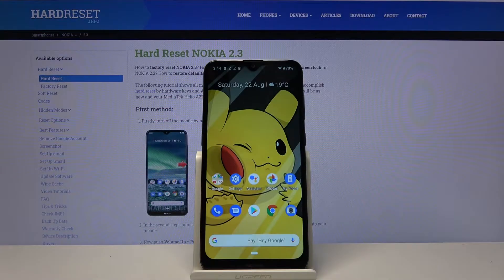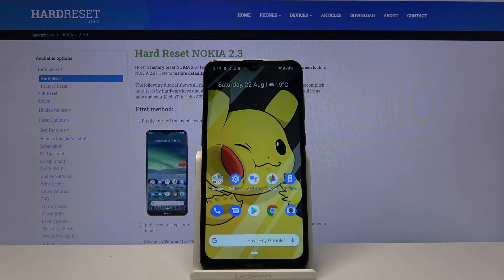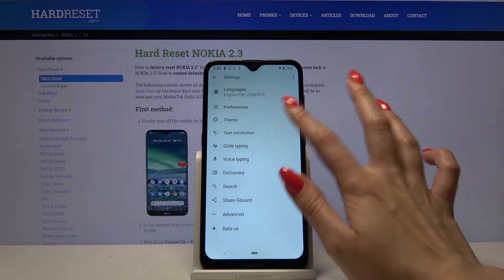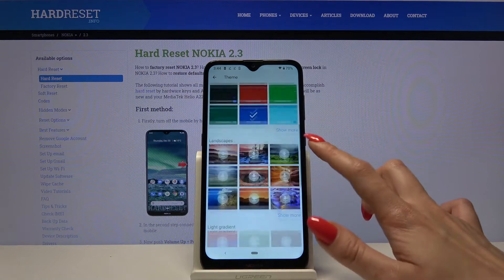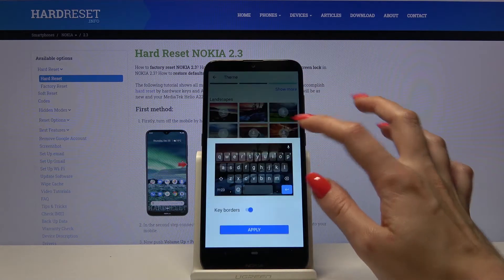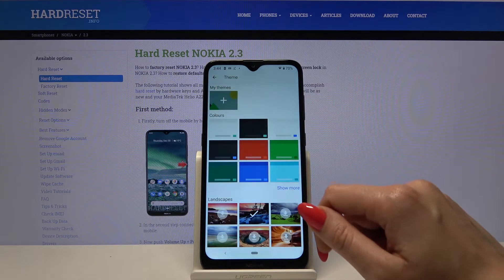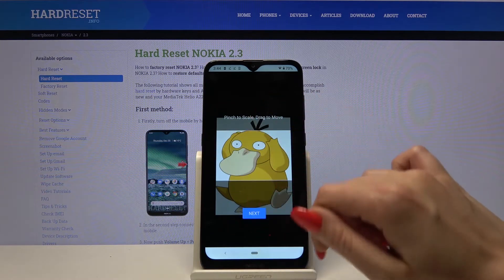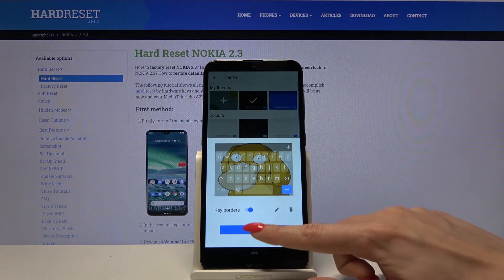How to Change Keyboard Theme in Nokia 2.3 - Keyboard Settings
You don't like black or white keyboard? Would you like to change color of it? That's not a problem! Follow the tutorial above and find proper settings in order to choose one of the available colors and apply them on your keyboard! Don't wait, stay with us and enjoy your colorful keyboard every time you type on Nokia 2.3!

How to change keyboard theme in NOKIA 2.3? How to refresh keyboard theme in NOKIA 2.3? How to personalize keyboard theme in NOKIA 2.3? How to set theme in NOKIA 2.3? How to customize keyboard in NOKIA 2.3? How to set up the theme in NOKIA 2.3?